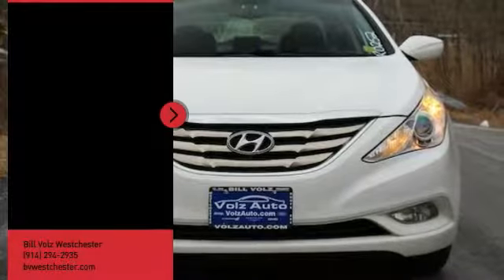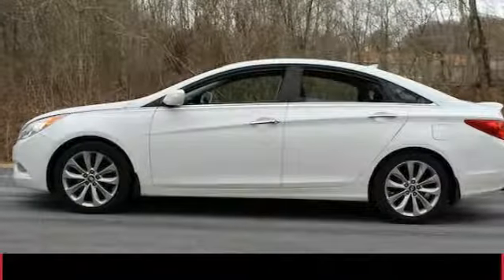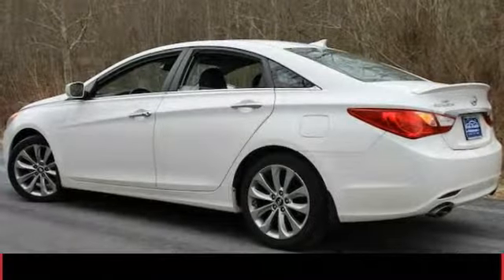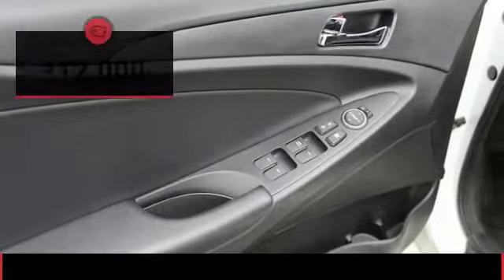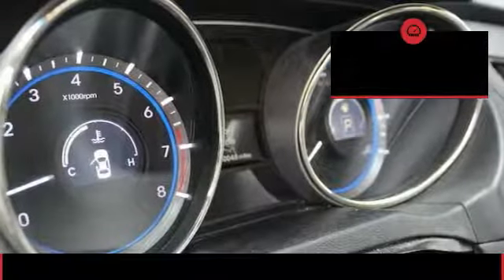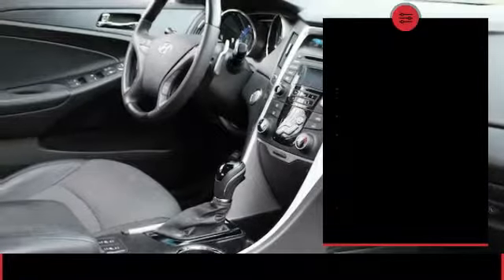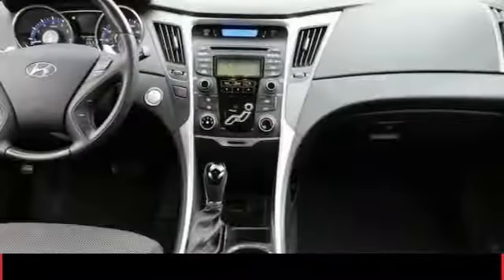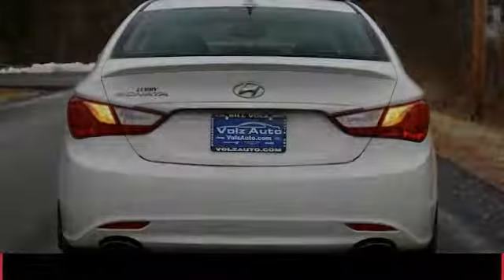2013 Hyundai Sonata Cortlandt Manor NY R0252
Don't miss this 2013 Hyundai Sonata. It's equipped with great features. You'll want to take this sedan home. Make a great choice today.